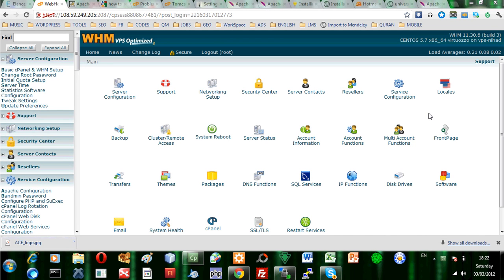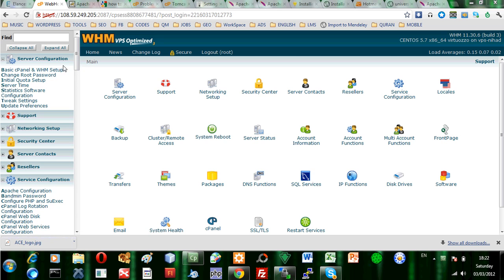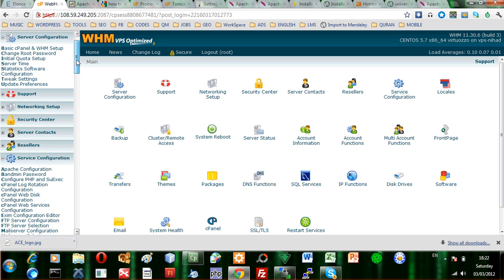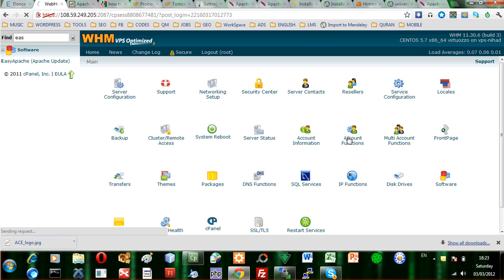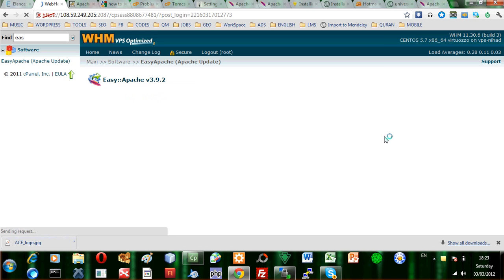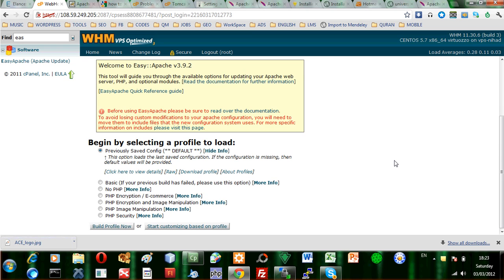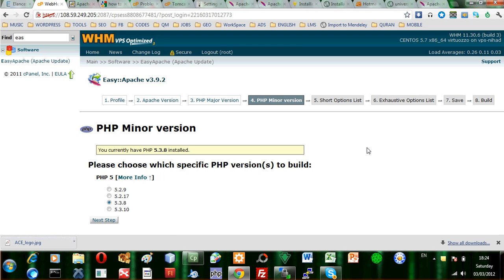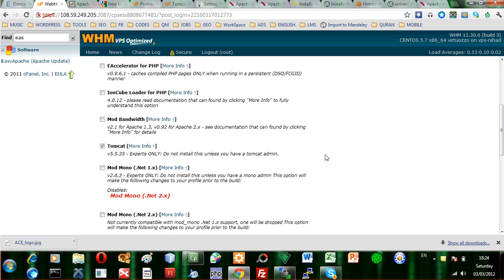Installing Tomcat 5.5 on WHM/cPanel (Part 1 - Easy Update)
How to install apache tomcat 5.5 server and server administration in Cpanel/WHM